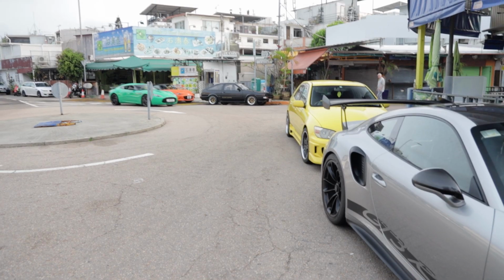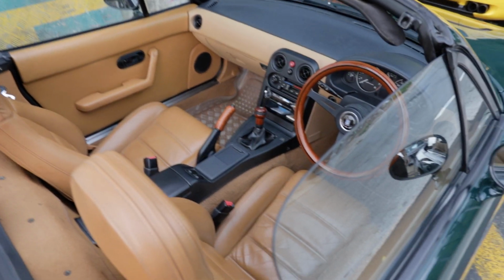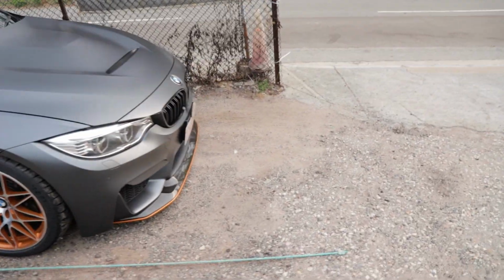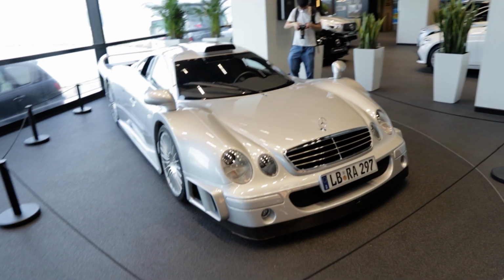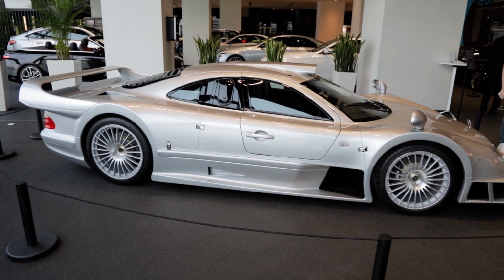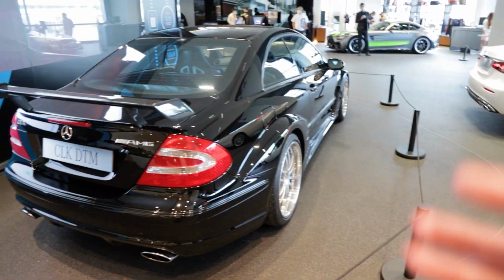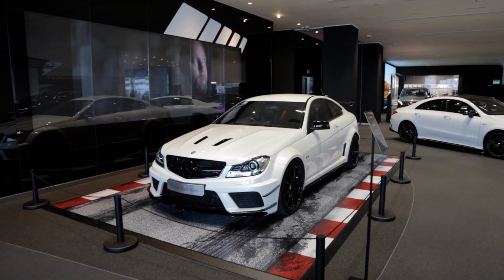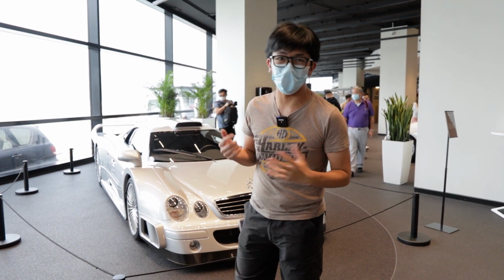THIS IS A $5,000,000 Mercedes Benz CLK GTR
I recently got a chance to take a close up look at the Mercedes Benz CLK GTR so that's why I'm making this vlog to film it.